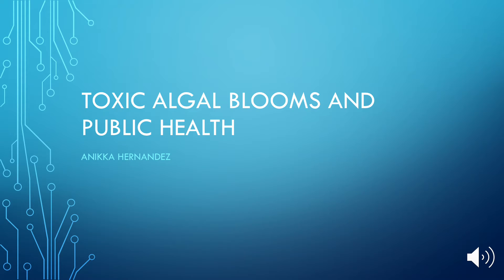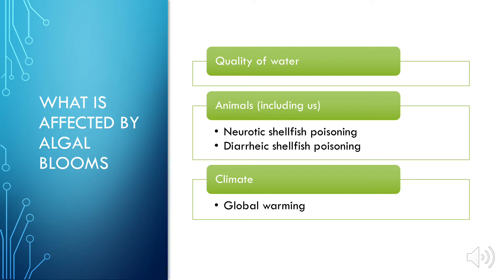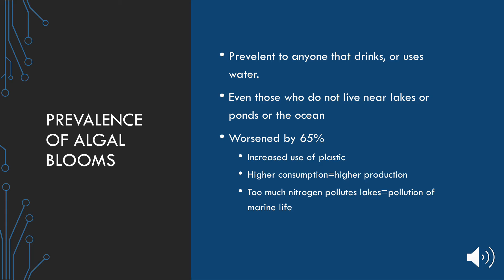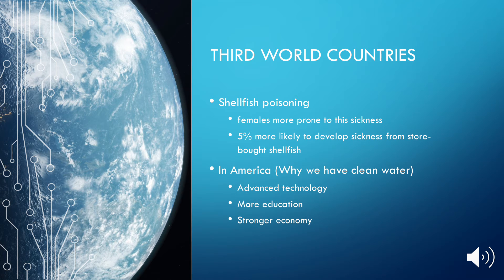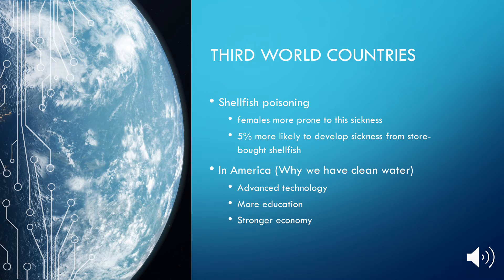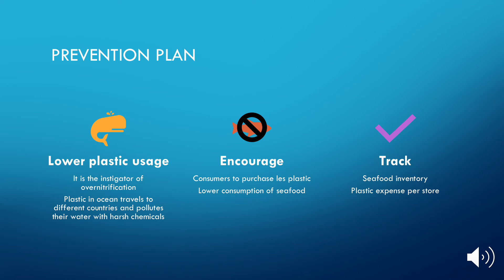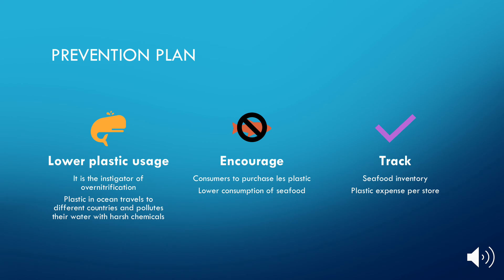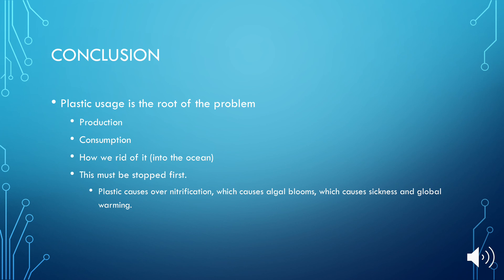Algal Bloom Presentation Public Health